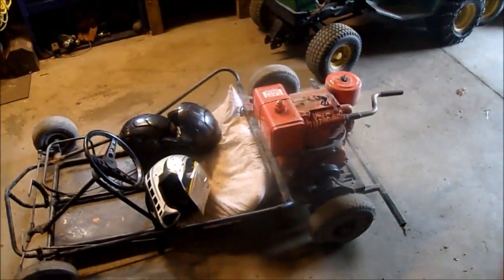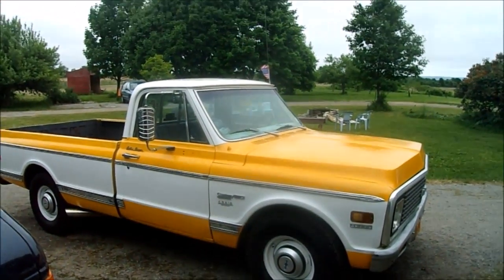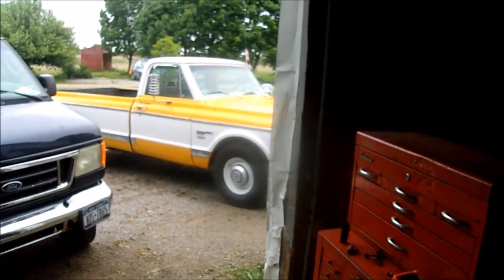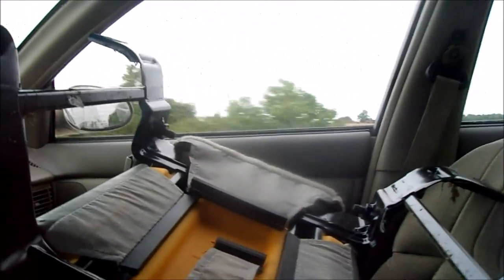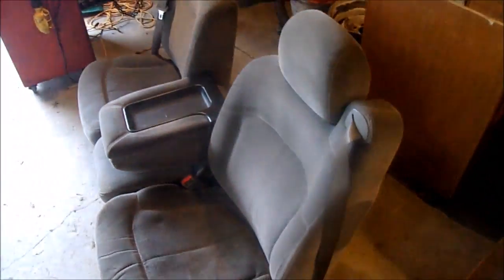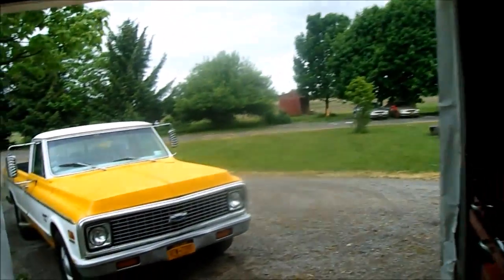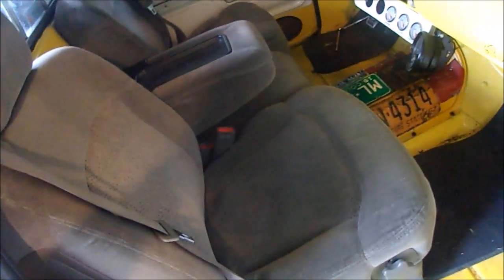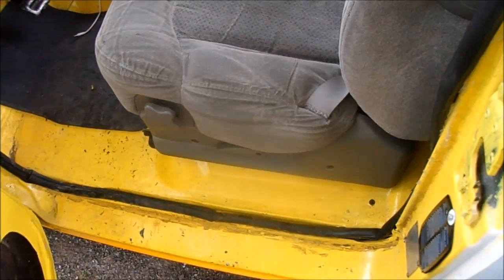72 chevy truck-New seats and a parade